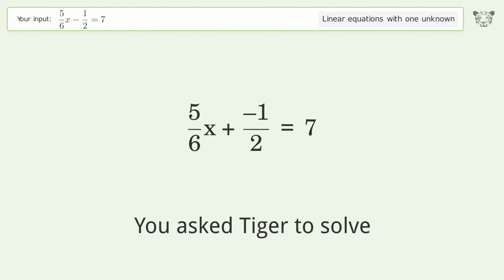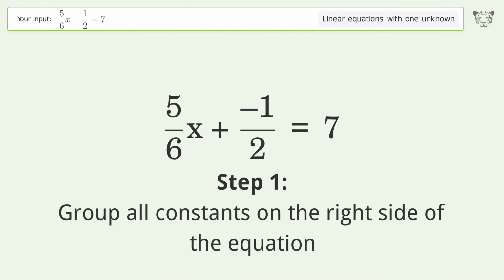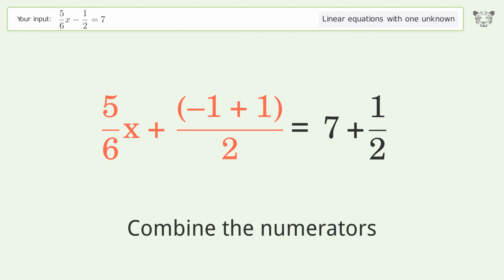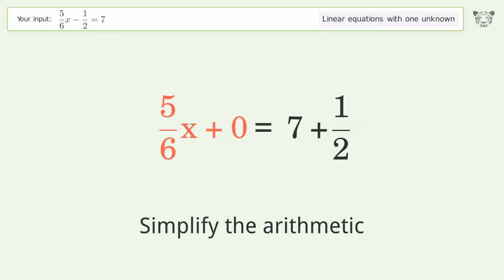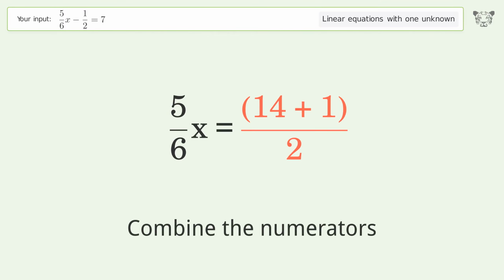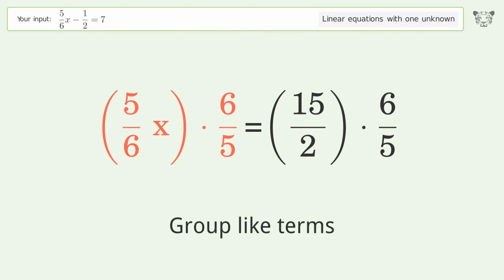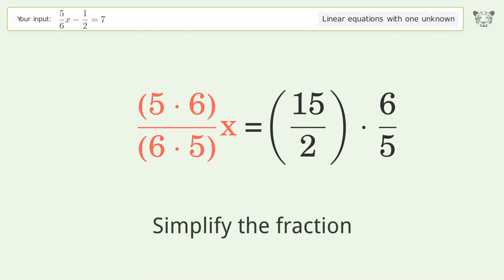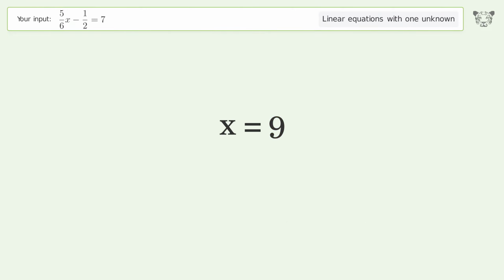Solve 5/6x-1/2=7: Linear Equation Video Solution | Tiger Algebra